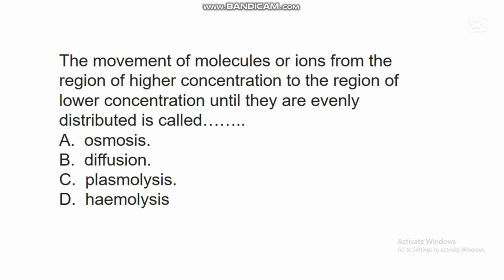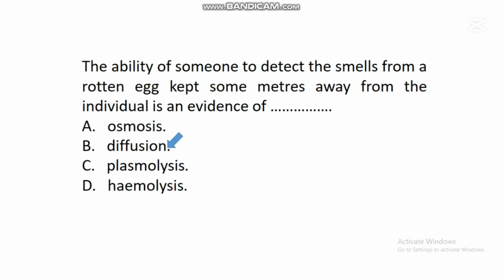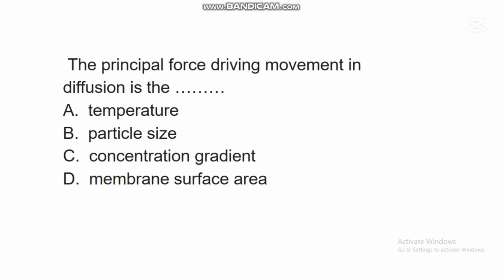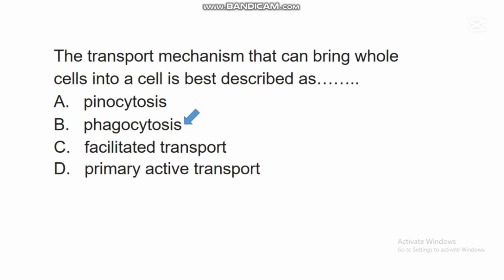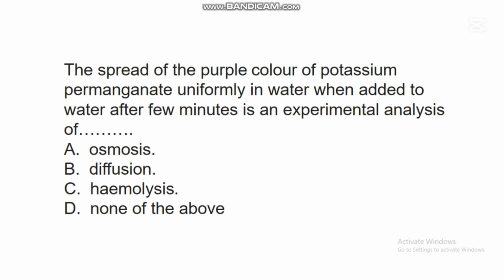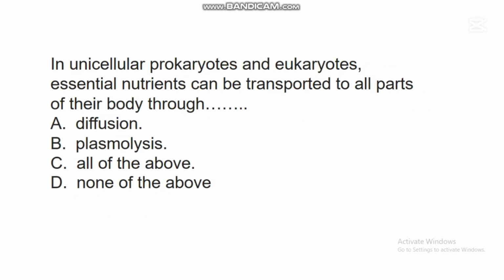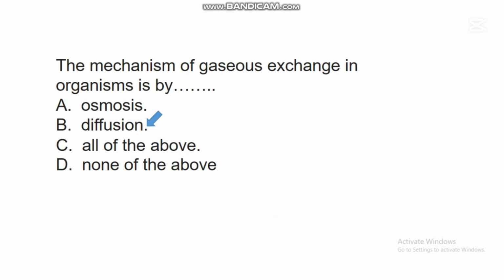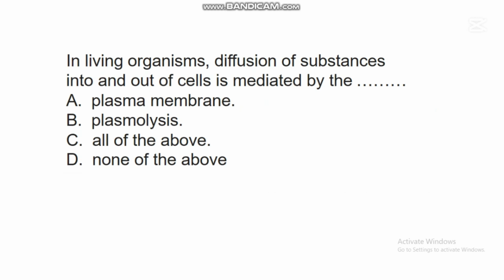Understanding DIFFUSION with questions and answers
In this video, we will study diffusion with questions and answers for better understanding.